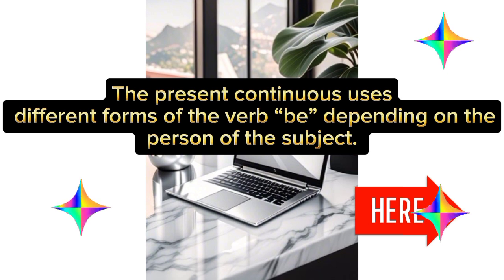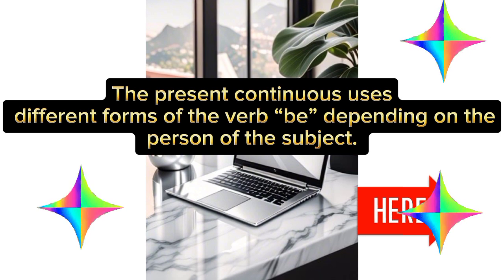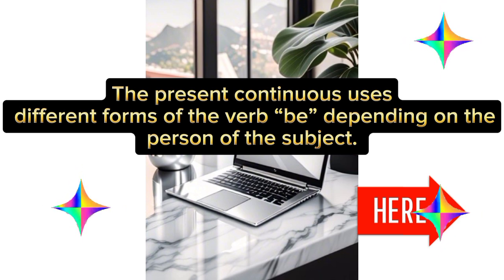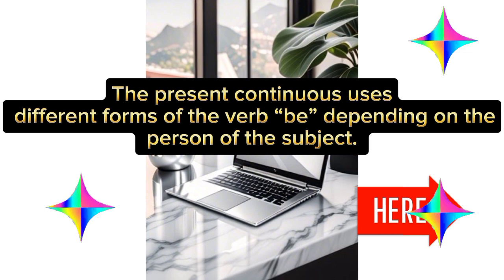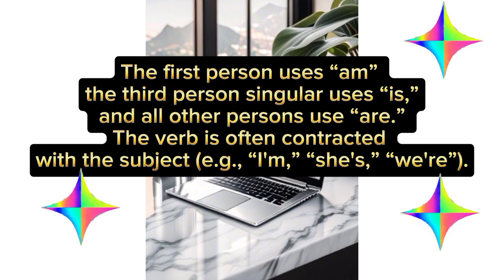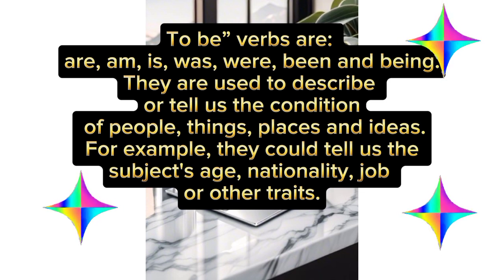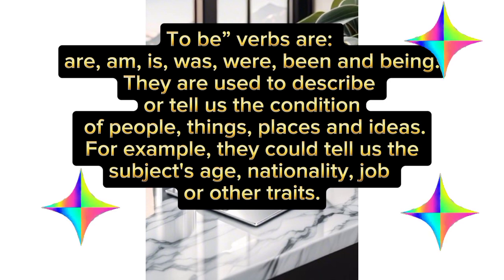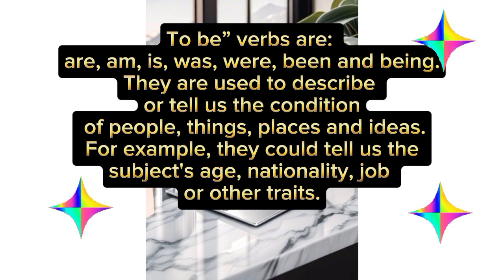Be verbs explained in English//English grammar//main verbs//auxiliaries verb//Sir Sami Yousafzai.